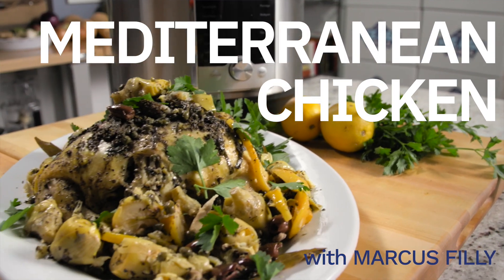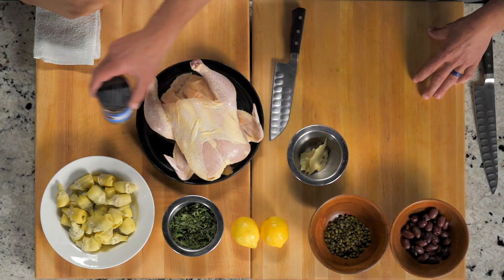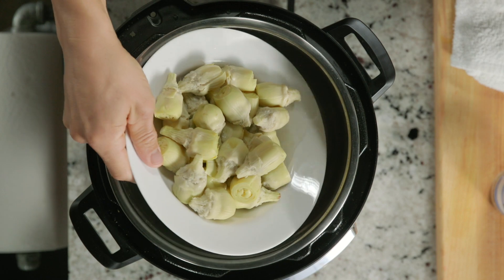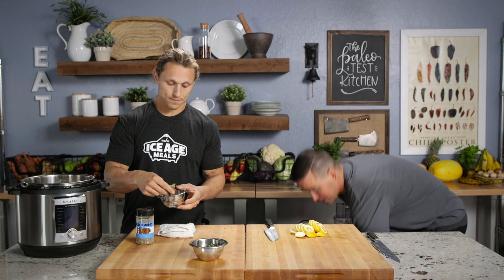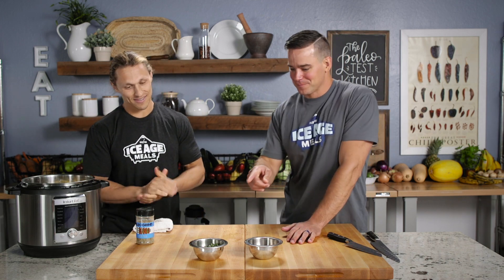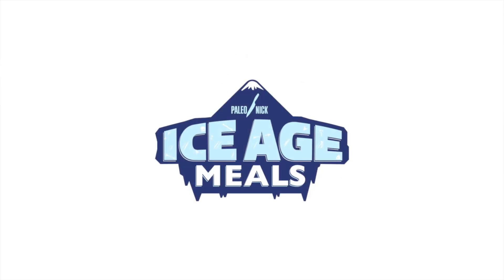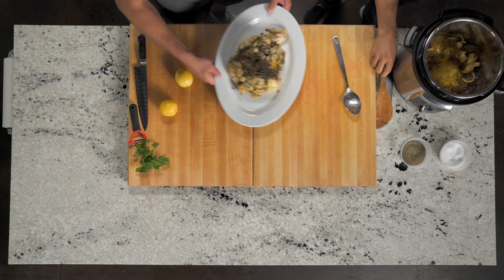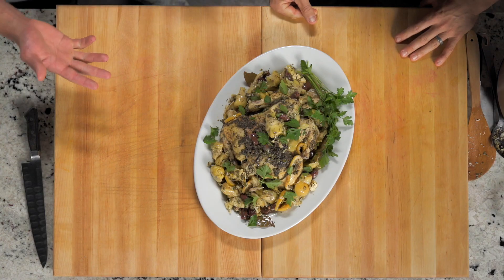Easy INSTANT POT CHICKEN Recipe with MARCUS FILLY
Join nutrition expert and functional bodybuilding guru Marcus Filly as he leads us through another easy paleo recipe.

Using the Instant Pot pressure cooker to tackle a whole chicken, Marcus brings some Mediterranean flavor to this week's meal prep!

For more healthy meal ideas that will help you "Eat Better, Live Longer" be sure

And to "Look Good, Move Well" take a look at Marcus Filly's approach to diet and exercise